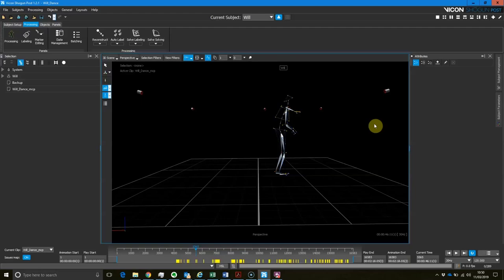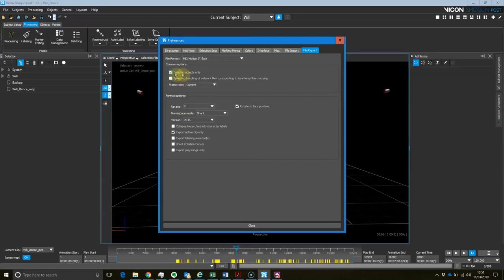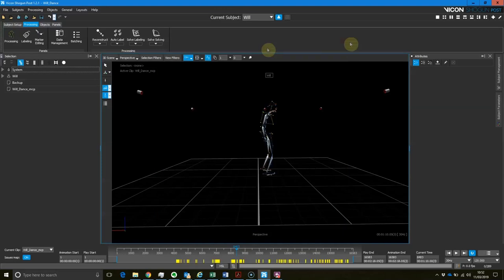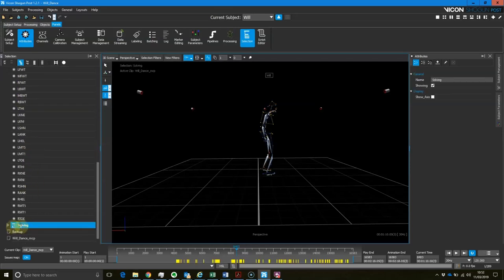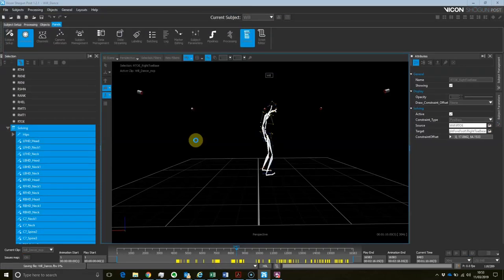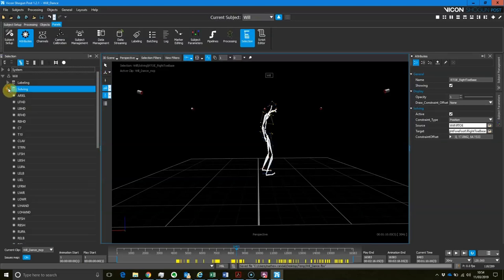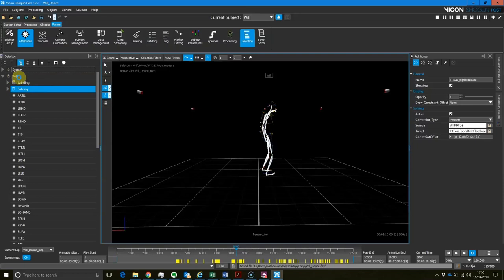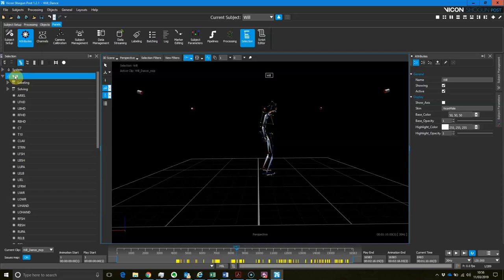Exporting FBX Motion Data From Shogun Post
This tutorials just takes you through the process of exporting the joint data only from the Shogun Post as an FBX file, while looking at some of the export settings to consider.